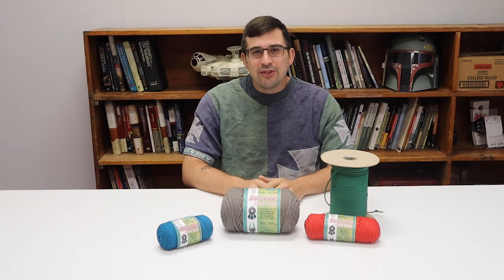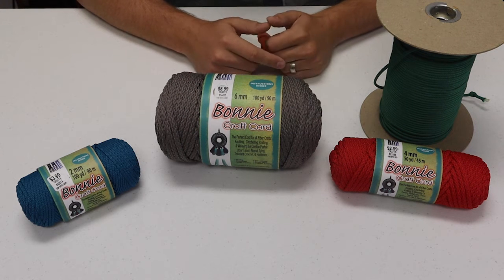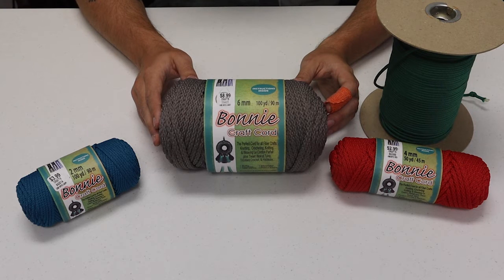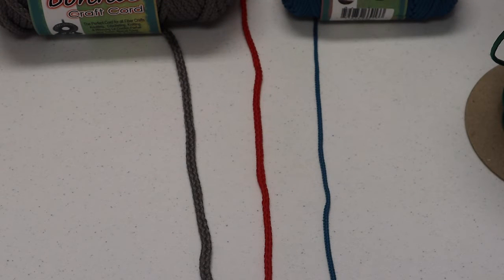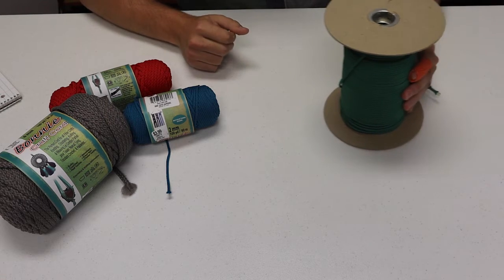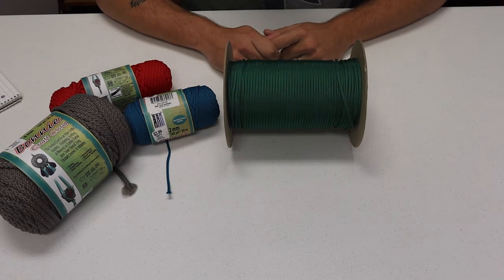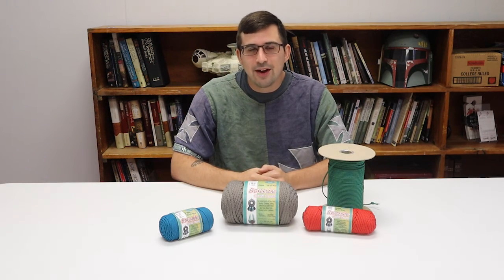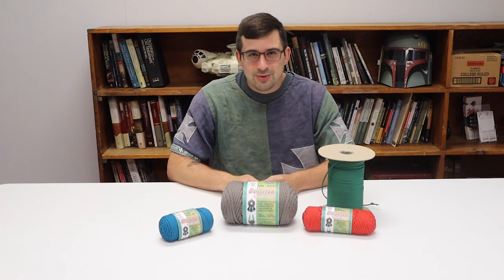Materials For Woven Larp Belts? | Amtgard, Dagorhir, Larp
In this video, we will be discussing what materials we should use to make woven belts for games like Amtgard, Dagorhir, Belegarth or for LARPs in general. I go through the two most common materials and talk about the costs involved in making belts.

Belts are a great way to spice up your garb in Amtgard, Dagorhir or other Larps. In Amtgard, belts designate ranks and are a great way to show off your accomplishments.

What materials should you use? What is the difference between the thickness of macrame cord? What about paracord? We go through all of that in this video!

Where I Get My Materials